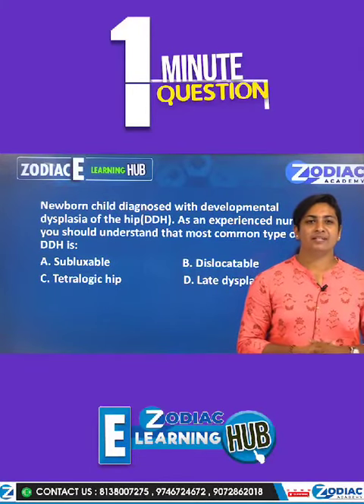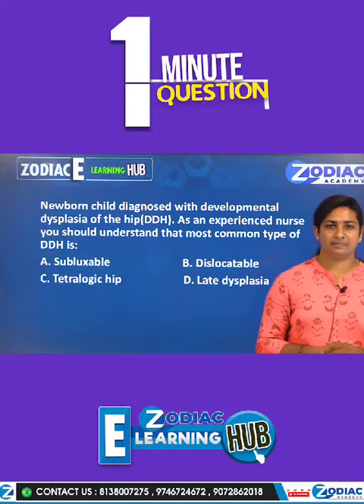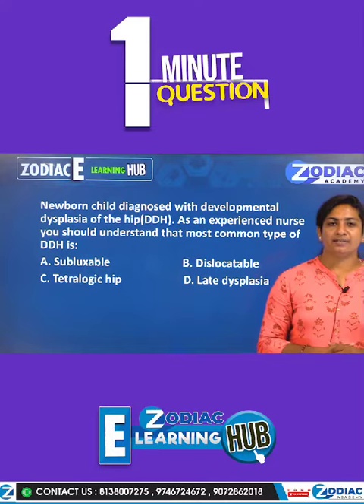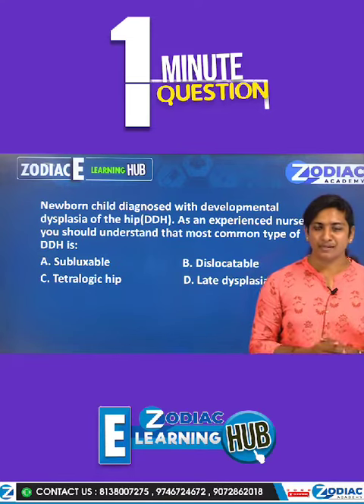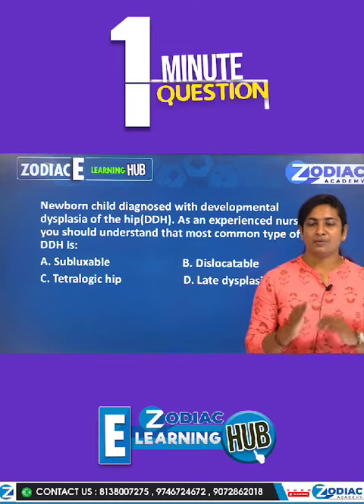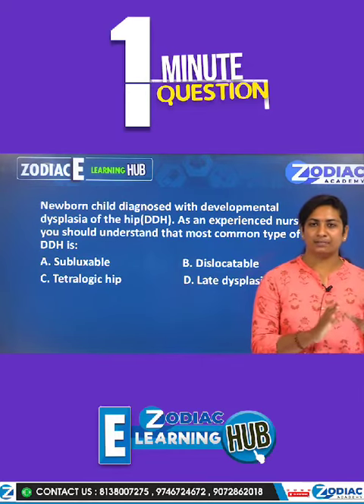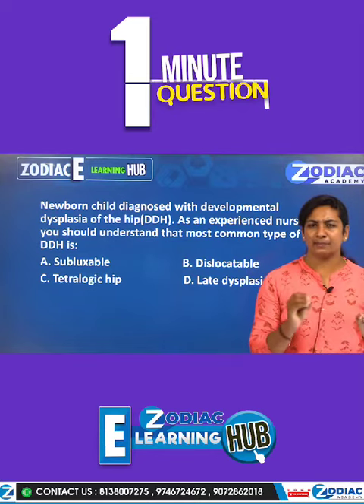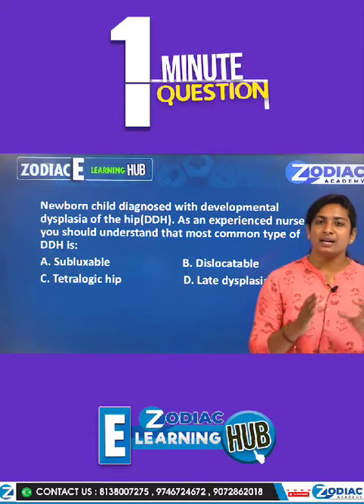Our New Strategic Plan......E-Learning HUB.....Zodiac Academy....